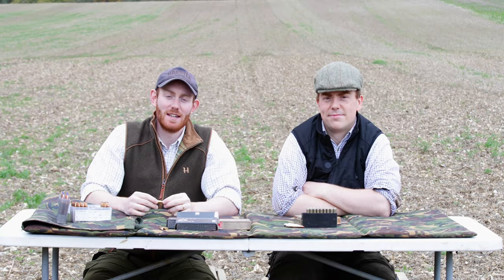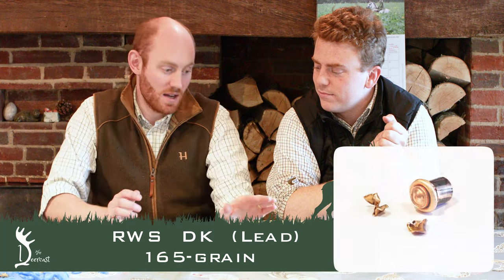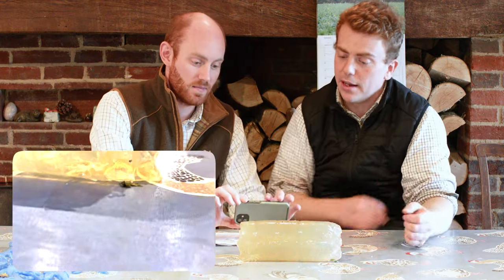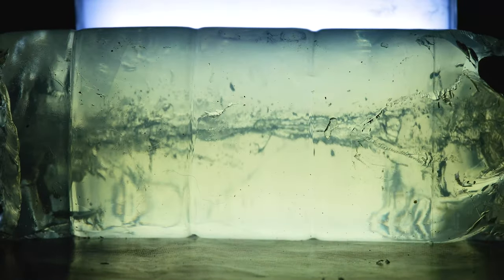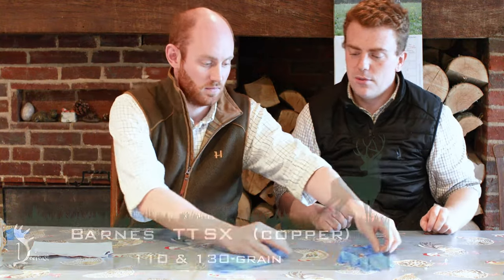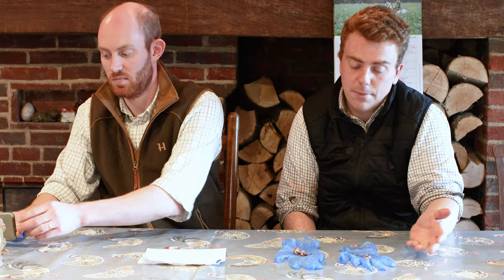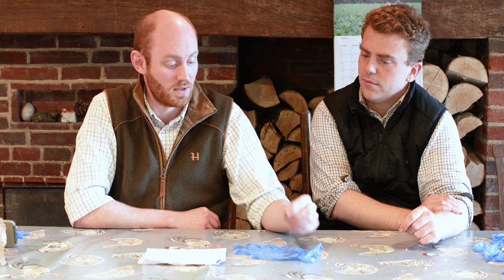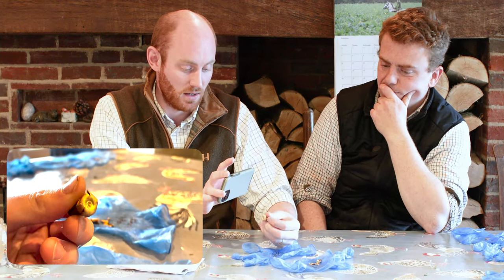The BIG lead free bullet comparison!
Tune in for the latest epic video from the Deercast. In this instalment Tom and Harry compare various lead free bullets, including offerings from Yew Tree, RWS, Barnes, Fox, Hornady and Nielsen Sonic.

                                          Weight  Retained Expanded Size (mm)
Barnes TTSX             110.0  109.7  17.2
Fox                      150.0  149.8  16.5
Barnes TTSX             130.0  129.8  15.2
Hornady CX             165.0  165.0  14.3
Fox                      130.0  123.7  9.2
RWS DK                     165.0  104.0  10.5
Nielson Sonic     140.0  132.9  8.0
Nielson Sonic     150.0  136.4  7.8
Nielson Sonic     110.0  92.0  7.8
RWS Evo Green            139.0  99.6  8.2
Yew Tree             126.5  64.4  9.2

Videography and editing done by Oscar Hearnden.